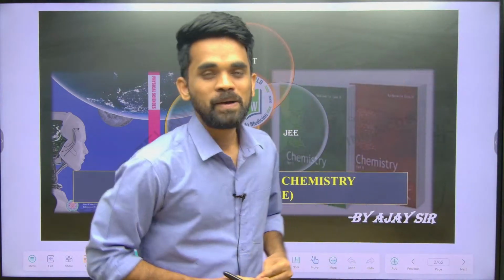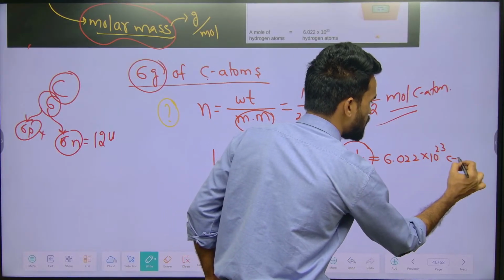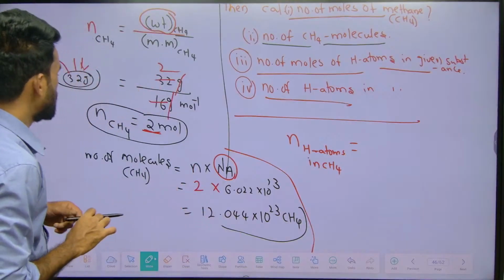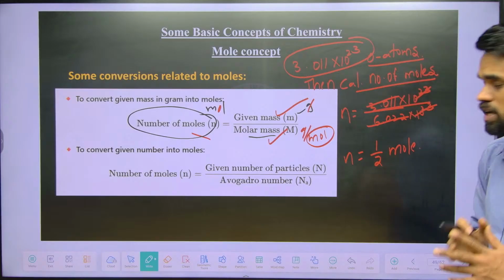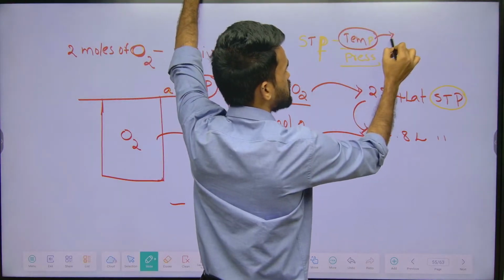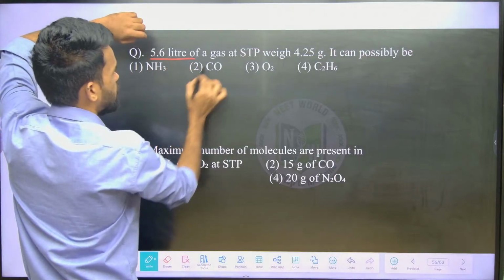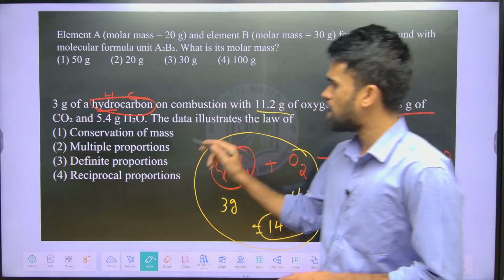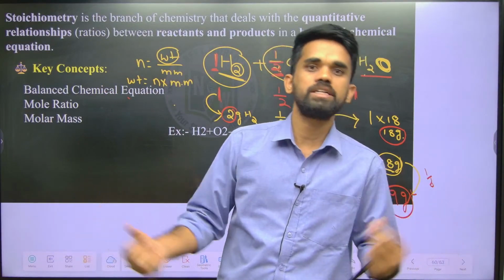Molar Mass & Interconversions Explained Clearly | Ajay Sir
Welcome to another powerful session from the Chemistry Bridge Course by NEET WORLD – Ignite Your Ambition 🧪🔥

In this session, Ajay Sir explains one of the most important foundational Chemistry topics — Mole Concept, Molar Mass, and their Interconversions — in a simple and student-friendly manner. This class is specially designed for students moving from 10th to 11th class, helping them build a strong base for future preparation in NEET and IIT-JEE.

📘 Topics Covered:
✔️ Introduction to Mole Concept
✔️ Molar Mass Explained
✔️ Number of Moles Calculations
✔️ Avogadro Number Basics
✔️ Mole-Mass-Particle Interconversions
✔️ Formula-Based Problem Solving
✔️ Foundation for Numerical Chemistry

👨‍🏫 Ajay Sir simplifies difficult Chemistry concepts with easy explanations, smart methods, and clear conceptual teaching. This bridge course helps students gain confidence before entering advanced NEET-level preparation.

At NEET WORLD – Ignite Your Ambition, students receive:
✅ Early exposure to competitive exam preparation
✅ Smart problem-solving techniques
✅ Structured learning approach
✅ Motivation to achieve top ranks

🎯 Whether you are preparing for NEET, IIT-JEE, or strengthening your Chemistry fundamentals, this session is the perfect step toward mastering basic concepts and numerical applications.